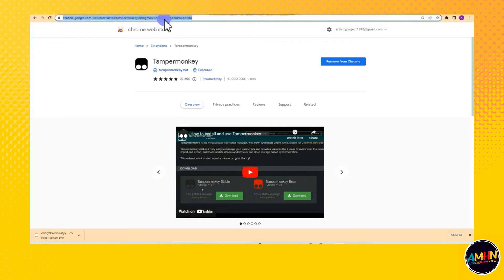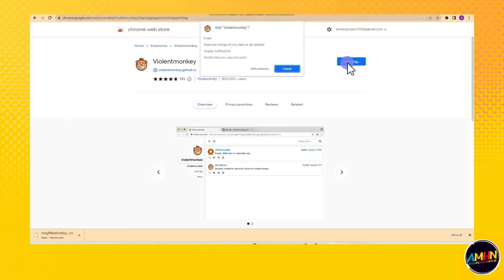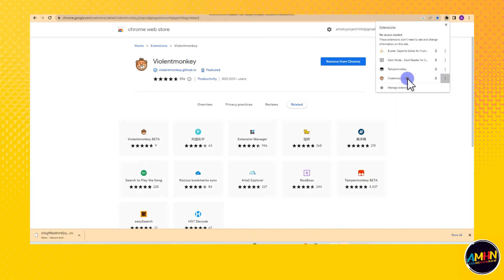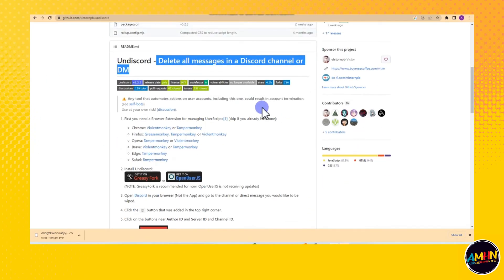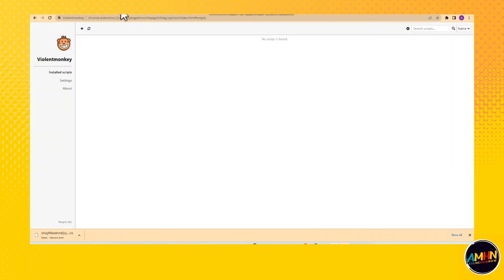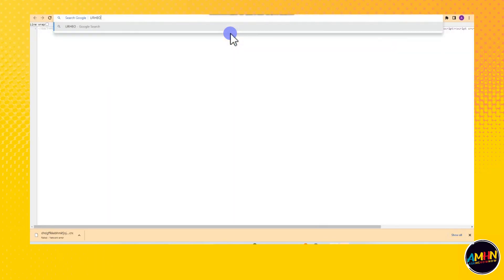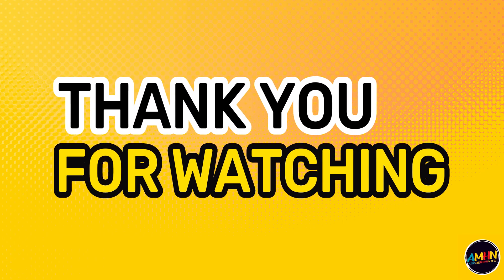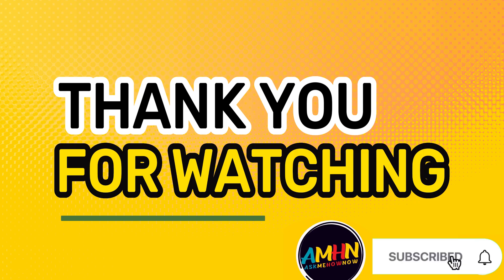How to use and install violentmonkey in Chrome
Welcome to our comprehensive guide on using and installing Violentmonkey in Chrome! Violentmonkey is a user script manager extension that lets you customize your browsing experience by running scripts that modify websites' behavior, appearance, and functionality. It's a fantastic tool for enhancing productivity, blocking ads, adding new features, and personalizing your favorite websites.